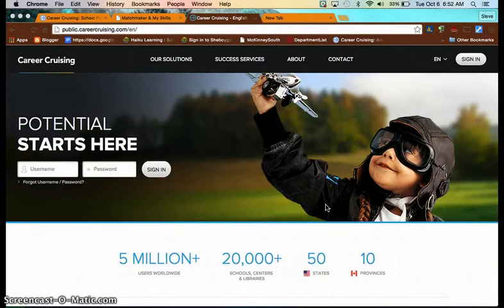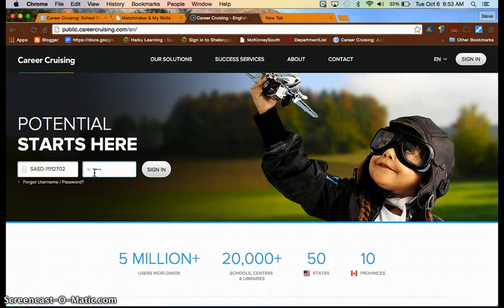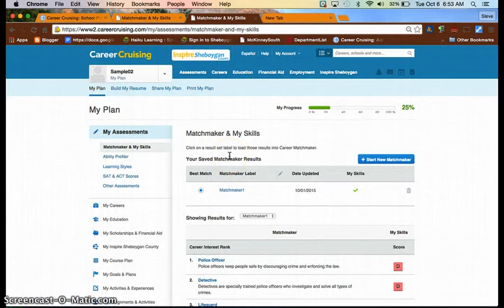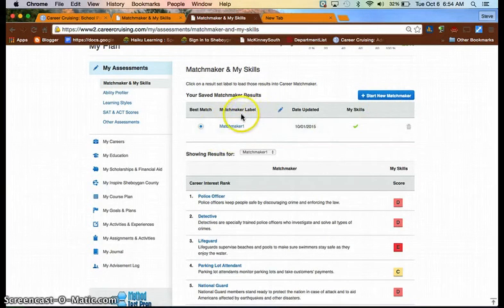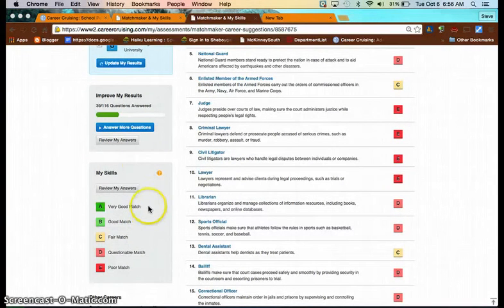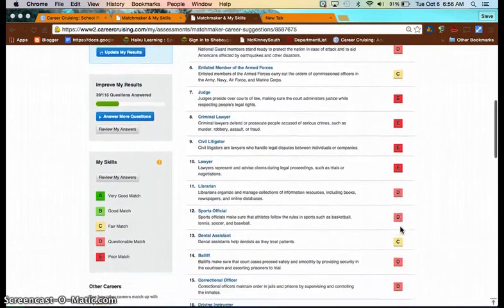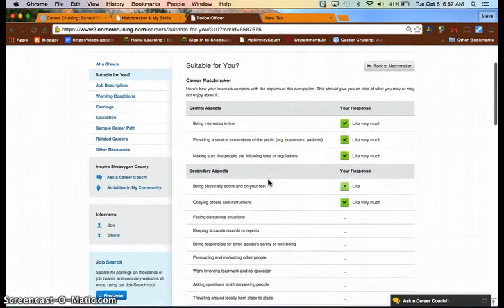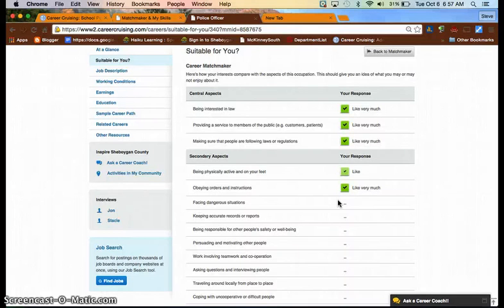Day 1 Junior Preparation for Parent Conference